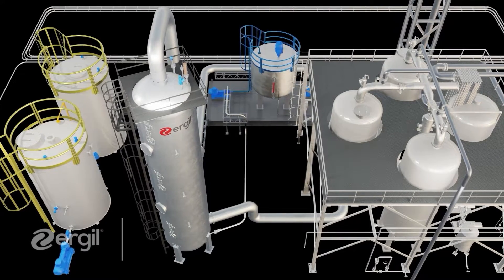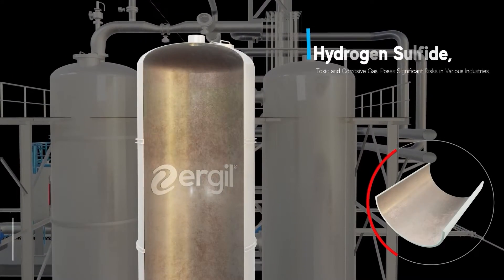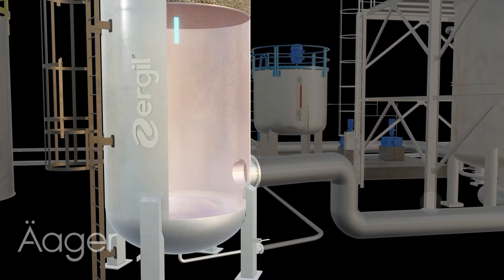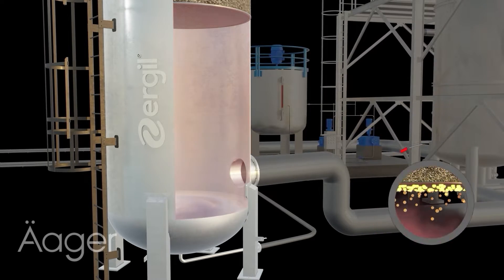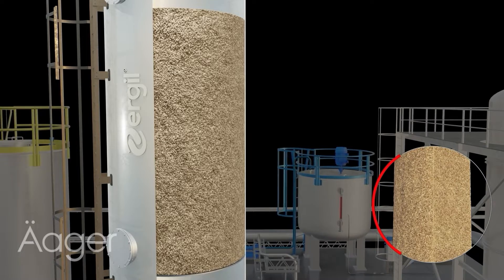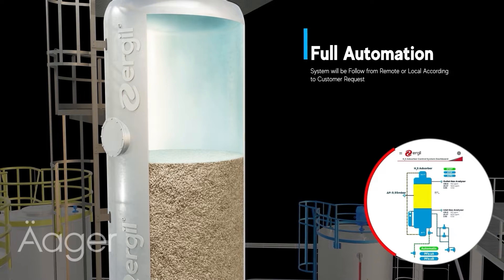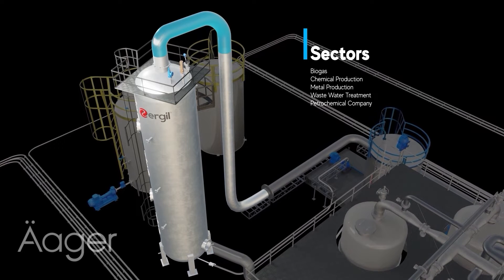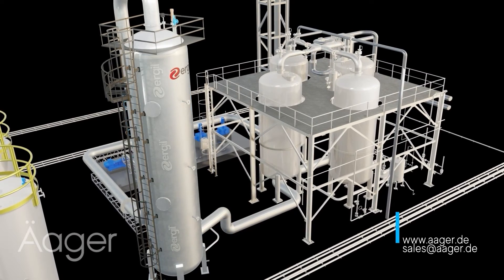ERGIL | Solution for Hydrogen Sulfide (H2S) Removal with Adsorber Vessel | What is Desulfurization ?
Dear All,

In industries such as oil and gas refining, wastewater treatment, and biogas production, H2S presents a significant risk to both human health and environmental safety.

Ergil H2S Adsorbers utilize advanced absorption technology to efficiently remove and neutralize H2S from gaseous streams, mitigating potential hazards.

Why ERGIL’s H2S Adsorbers?

Proven effectiveness: Trusted by industries worldwide for its reliable performance.

Expert engineering: Crafted with precision to meet the demands of modern industrial settings.

Sustainable solution: Prioritizing safety without compromising environmental responsibility.

Engineered with precision and trusted by industries worldwide, ERGIL’s H2S - Hydrogen sulfide Adsorbers offer a proven, sustainable solution to safeguard your workplace and the planet.